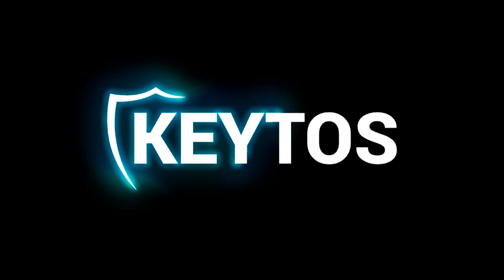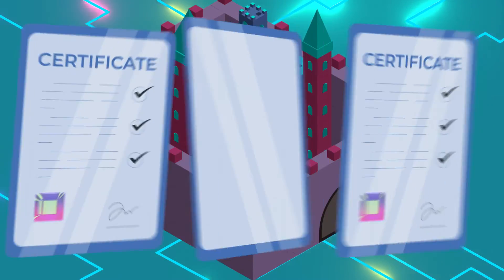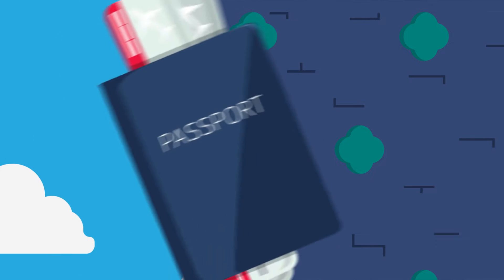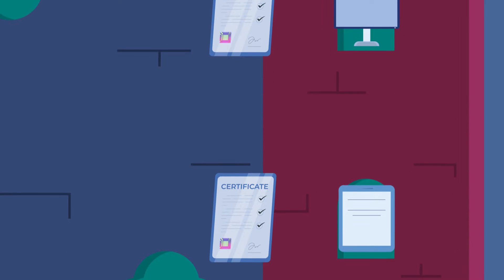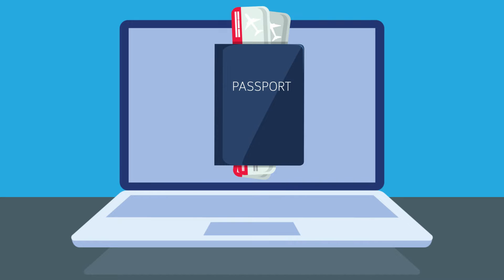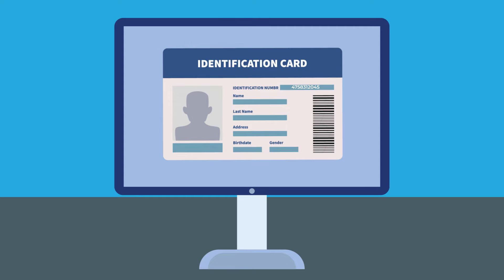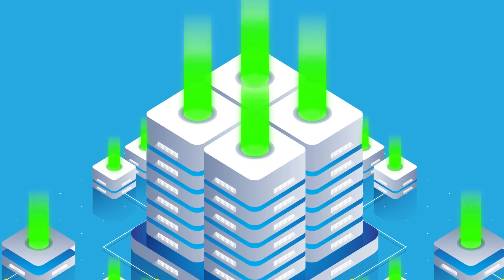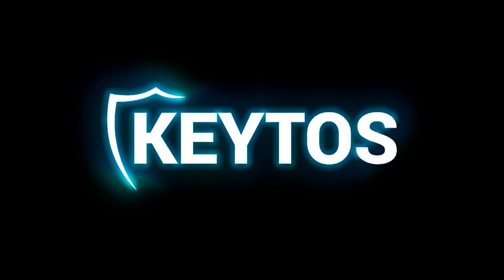How Certificate Based Authentication Works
Ever wondered how certificate-based authentication actually works? In this video, take a quick look at one of the core elements of PKI